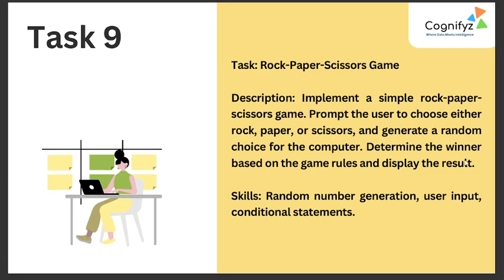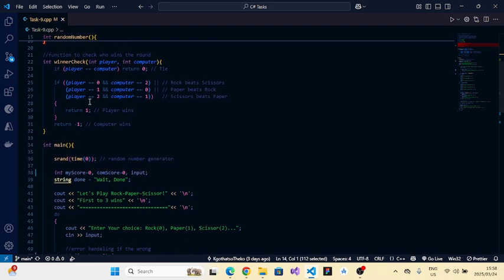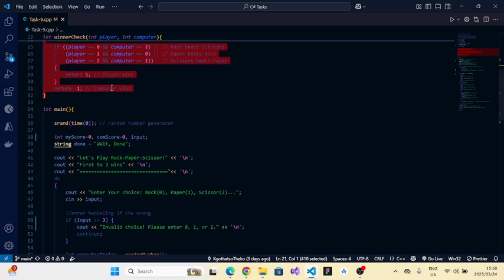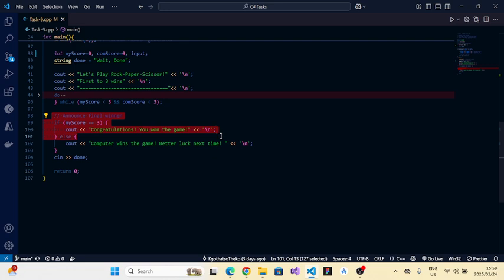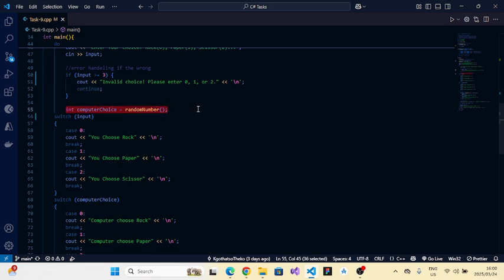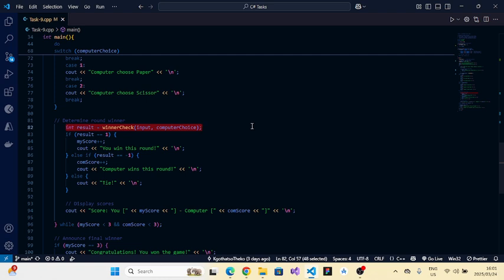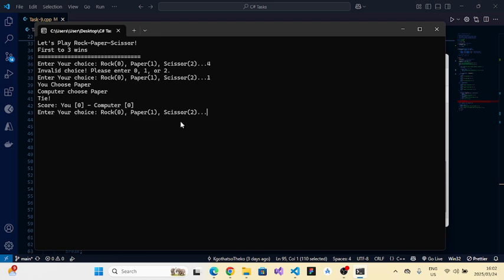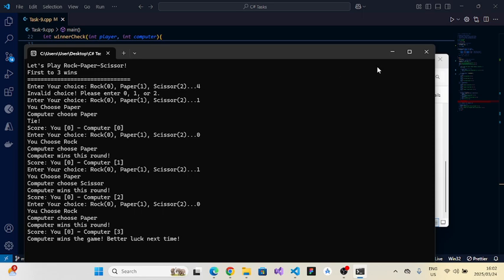C/C++ Internship Task 9 - Rock-Paper-Scissors Game | Cognifyz Technologies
Internship Task: Rock-Paper-Scissors Game
🔹 Company: Cognifyz Technologies
🔹 Skills Used: Random number generation, User Input, Conditional Statements
🔹 Tools Used: C++, OBS Studio for recording, Vs code

👨‍💻 In this video, I showcase my Rock-Paper-Scissors game, which I built as part of my Cognifyz C/C++ Internship. This project involved implementing logic to:

✅ Take user input (rock, paper, or scissors)
✅ Generate a random move for the computer
✅ Determine the winner based on the game rules
✅ Keep the game interactive by allowing multiple rounds